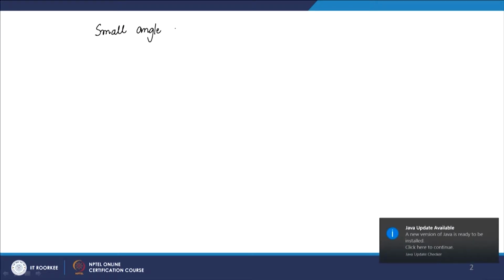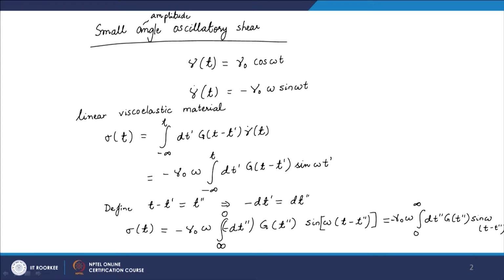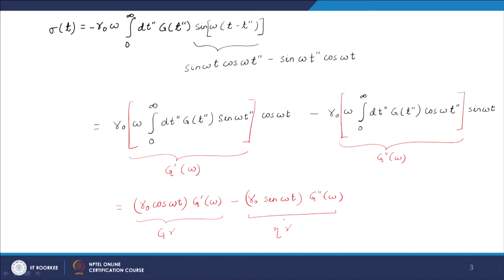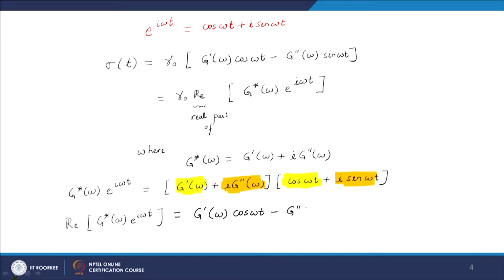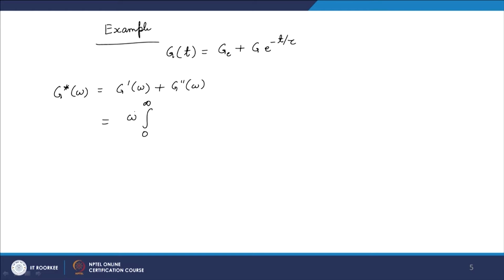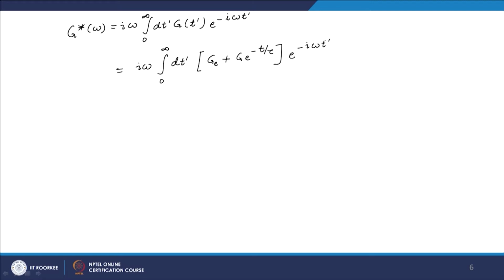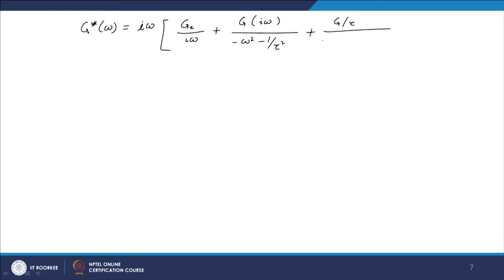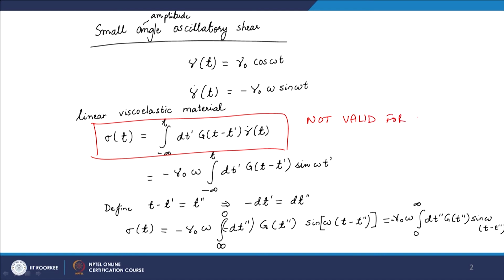Lecture 58-Rheometers and rheological tests-II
Rheometers and rheological tests-II